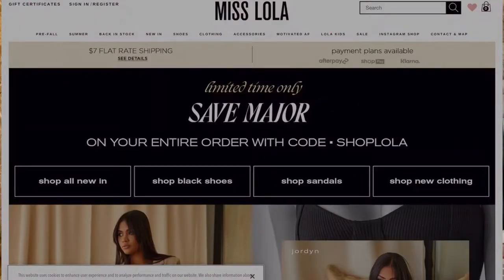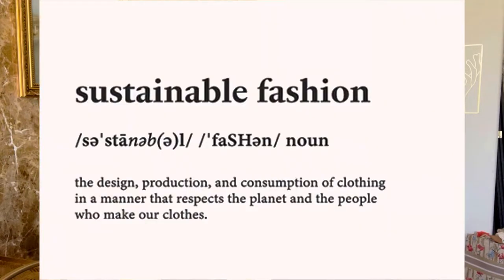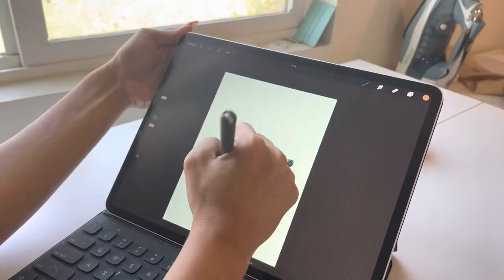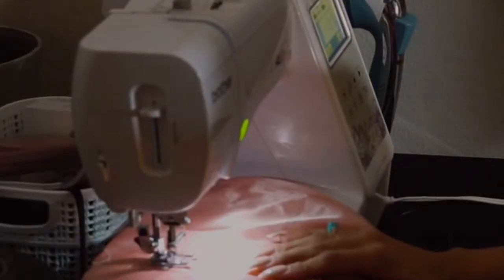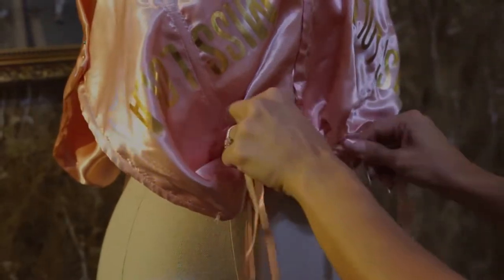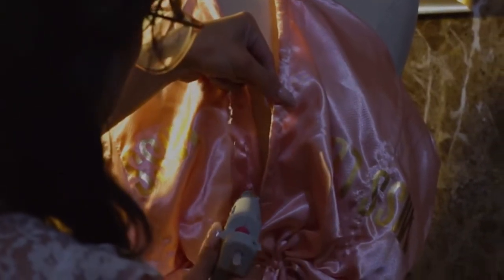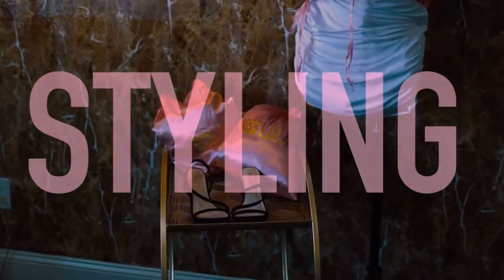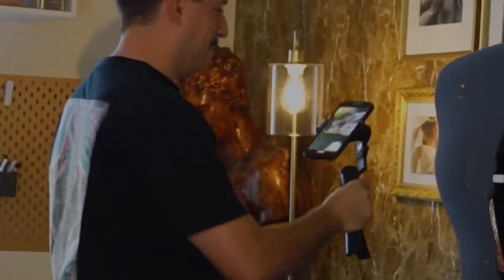I MADE A TOP OUT OF MISS LOLA SHOE BAGS | SUSTAINABLE FASHION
Im a SAHM who thrives off creativity and fashion. I hope to motivate you, teach you something new, or just entertain you for the day. I hope I brought a smile to your gorgeous face today!

Personal insta& tiktok: @emilythemamacita

Links to camera gear:

Sony ZV1

Microphone attachment to camera